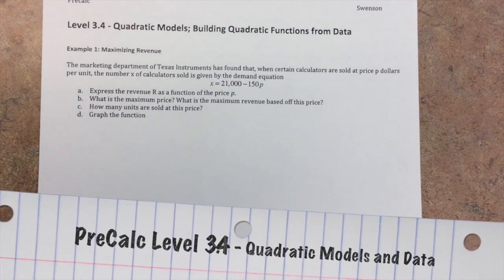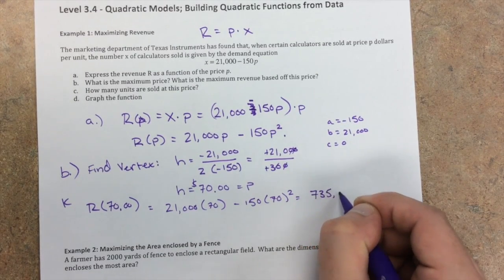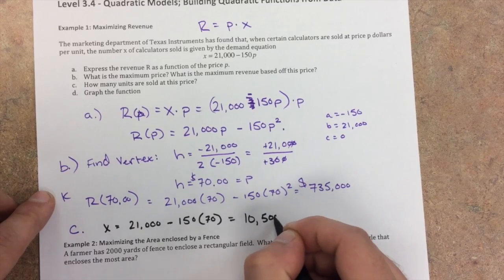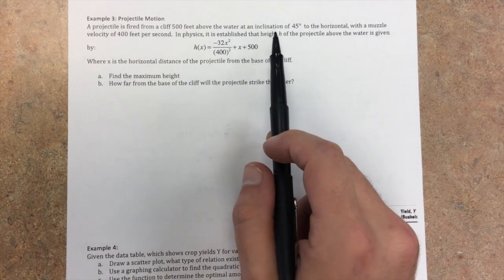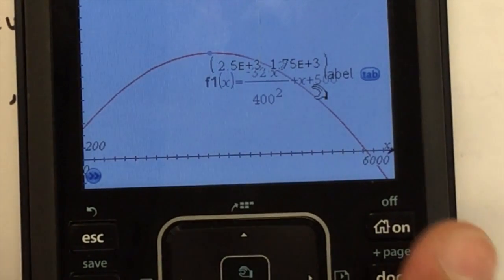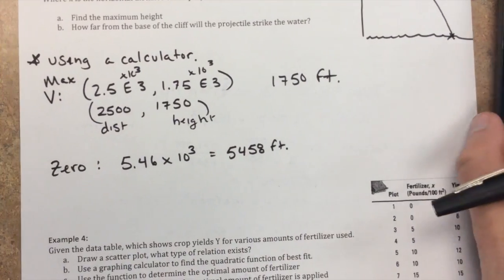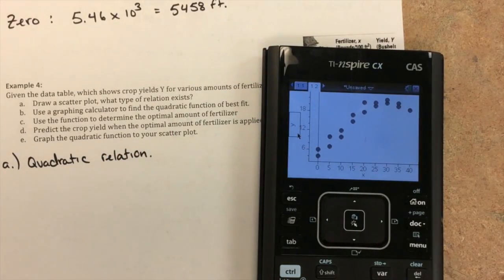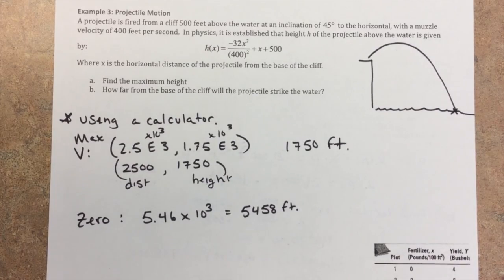Level 3.4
This video is about Level 3.4